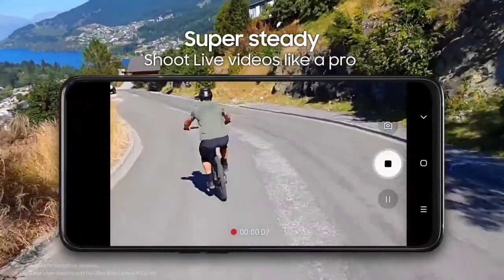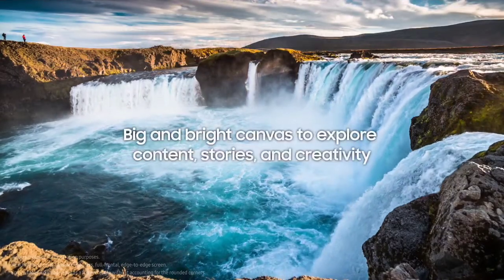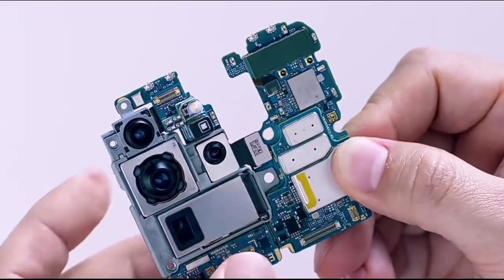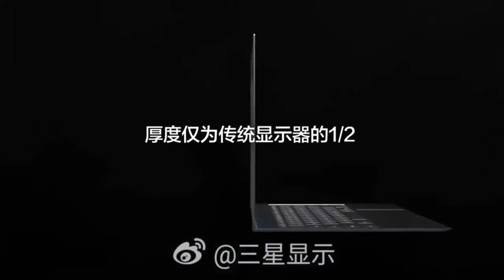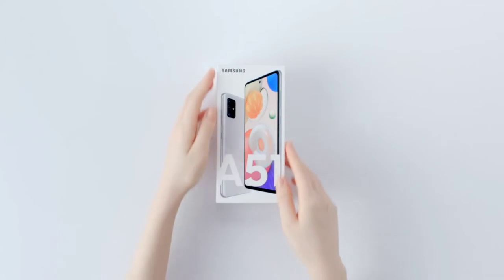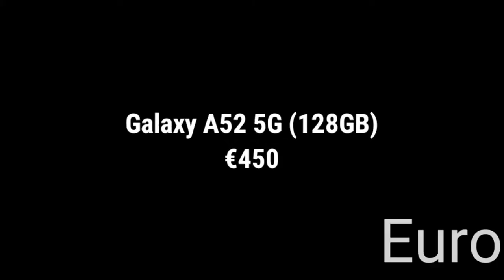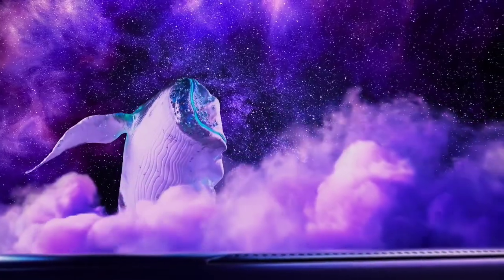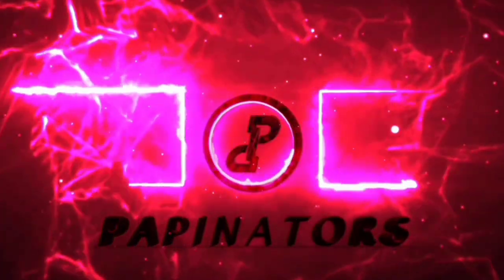Samsung - UNDER DISPLAY CAMERA IS COMING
Samsung's Under display camera is coming very soon and we actually think that it will be in the next Galaxy A80 series and we also have information about the A52 and A72

See ya ✌🏽.